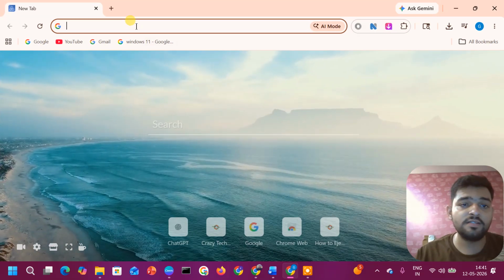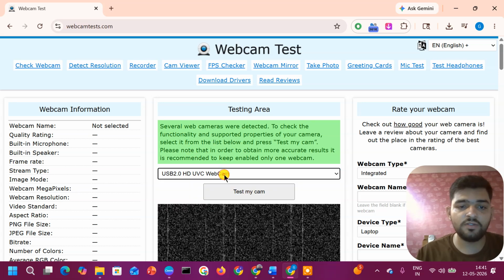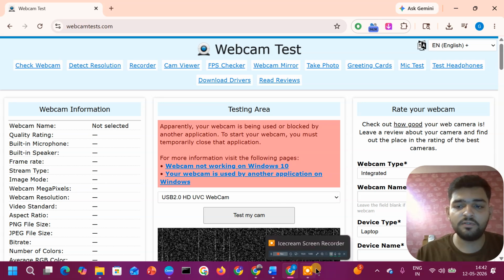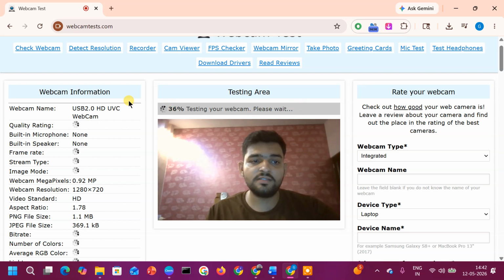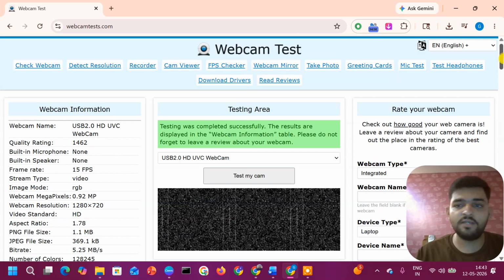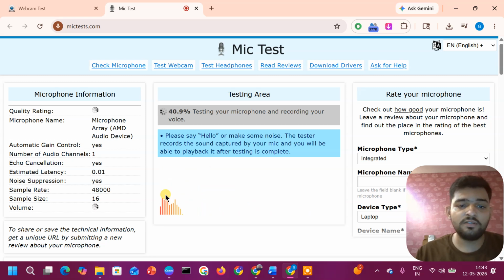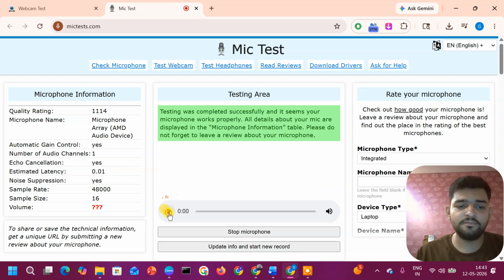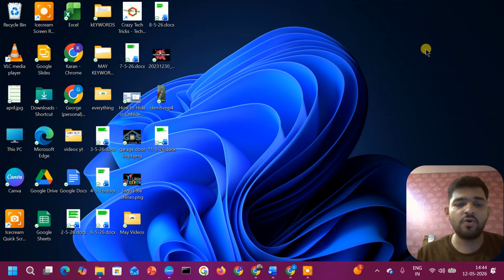How to Test Your Webcam and Microphone Online for Free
Test your webcam and microphone online for free using a simple website directly in your browser. In this video, I will show you how to check if your laptop camera and microphone are working properly without installing any software. This method works on Windows laptops, PCs, Chromebooks, and most browsers like Chrome, Edge, and Brave.

Using this free online webcam and mic testing tool, you can quickly check camera quality, microphone input, sound detection, and connected devices before online meetings, Zoom calls, Google Meet classes, recordings, or live streaming. You can also test external webcams, USB microphones, gaming headsets, and Bluetooth audio devices easily.

FOLLOW ME